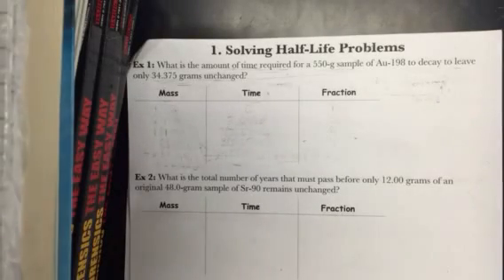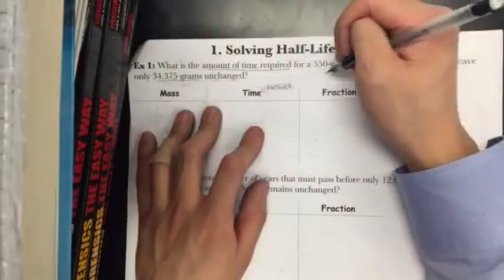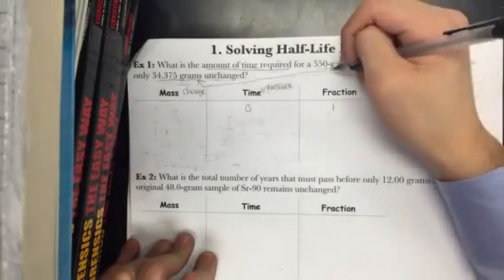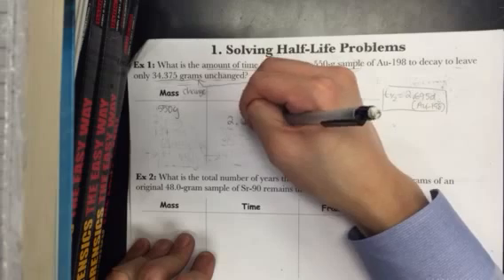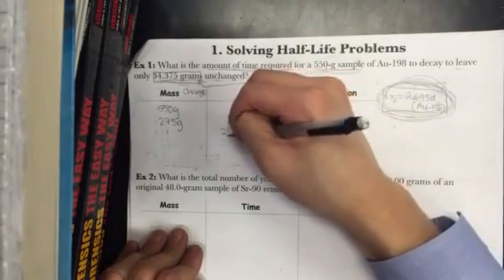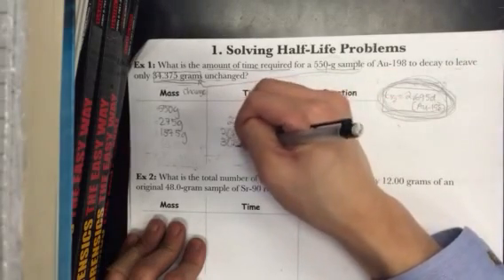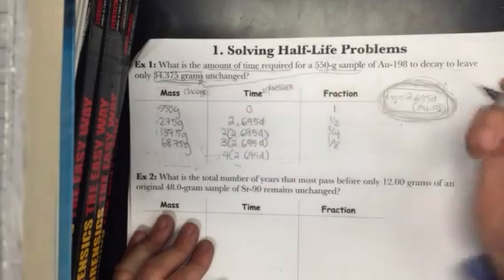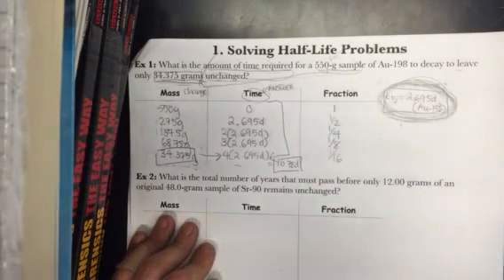Example 1 - Half-Life